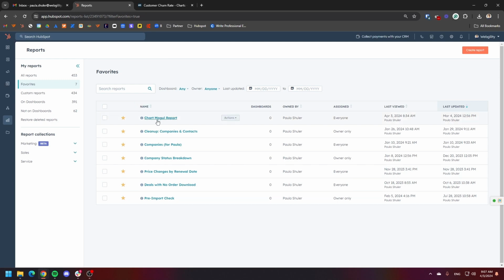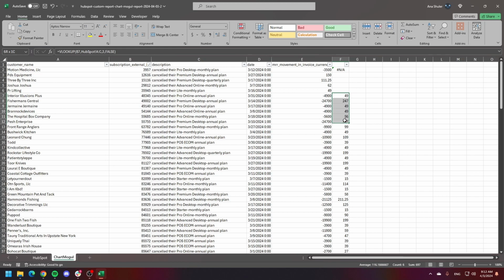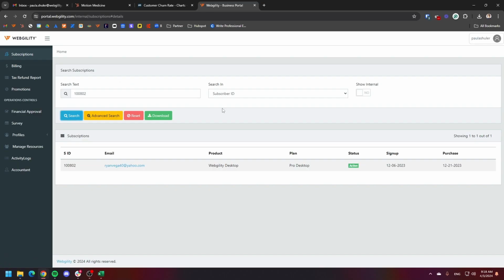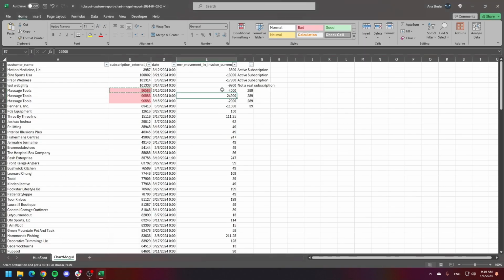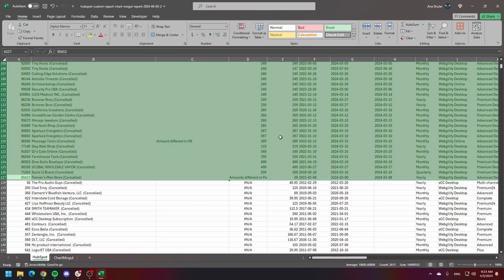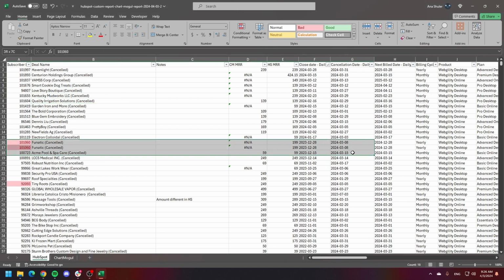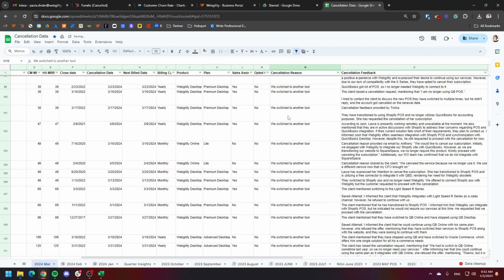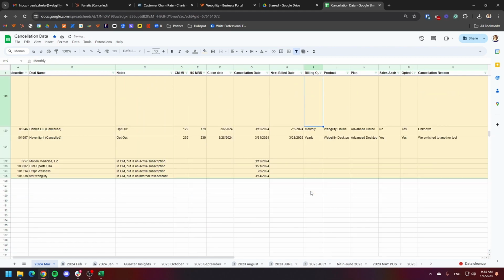Churn Reporting Process - Internal Recording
This video is for internal use only.